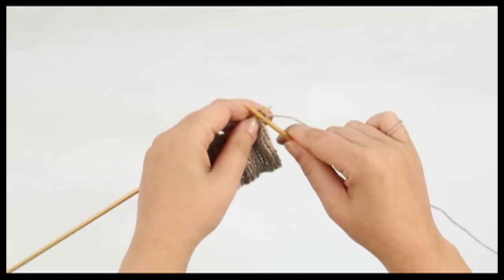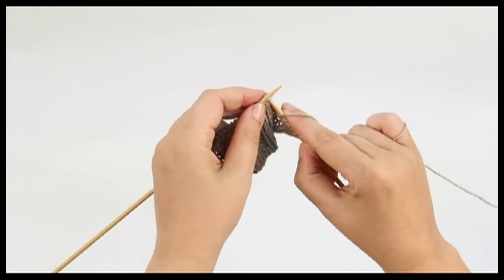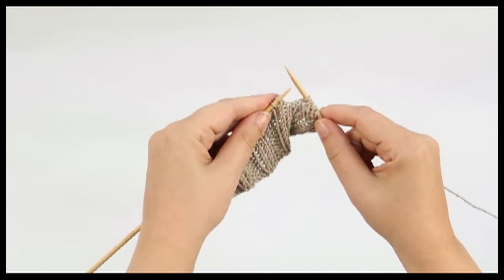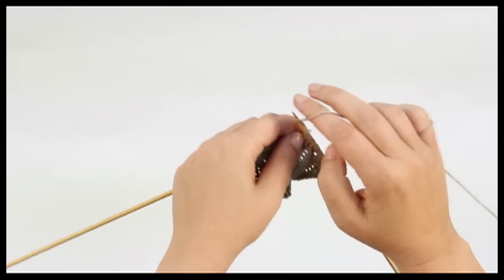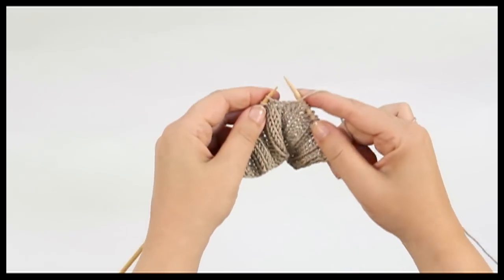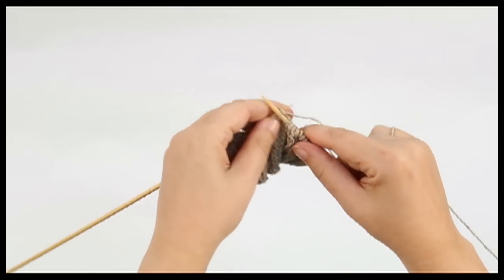Yarn Over Needle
Rowan Yarns Video Hand Knitting & Crochet Tutorial, Voiced By Designer Sarah Hatton